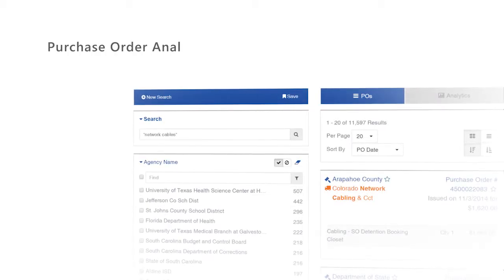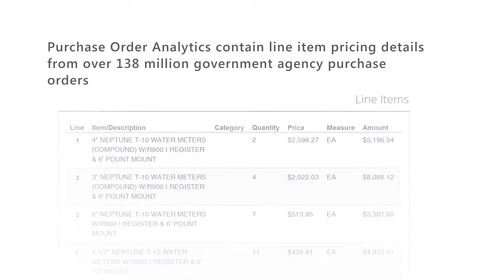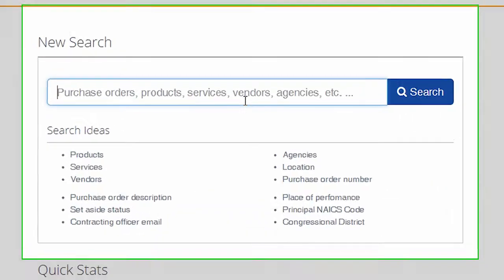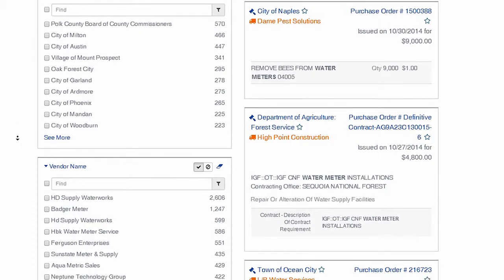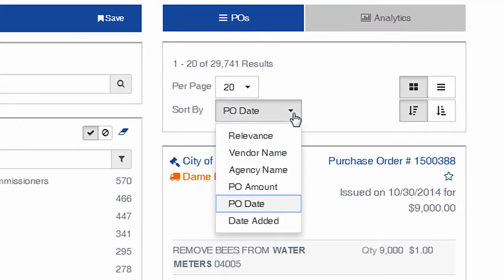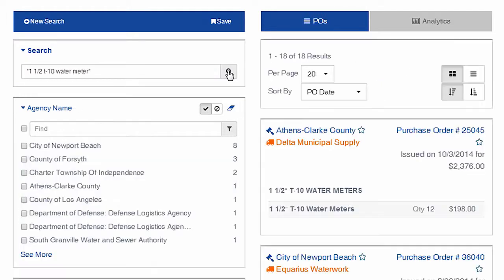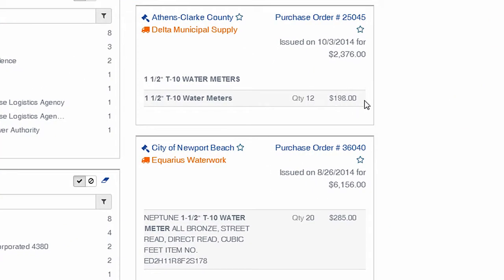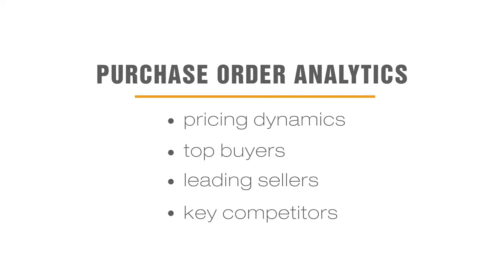Onvia's Purchase Order Analytics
• Discover Top Buyers of Your Products & Services
• Optimize Pricing with Detailed Pricing Intelligence
• Monitor Sales Activity of Your Competitors and Partners

With Onvia's new Purchase Order Analytics you can:

Search for purchase activity by product, brand or keyword to pull a list of the top buyers for your product or service in the government market. Instant access to qualified sales leads.

Purchase Order Analytics features pricing details from over 138 million government purchase orders, including under-threshold purchases. Improve your competitive position on your next bid by knowing what the agency has paid for your product in the past, and what price your competitors have recently offered for similar products.

Purchase Order Analytics gives you the ability to monitor purchase order sales activity of any government vendor. Use vendor insights to analyze your competitors or monitor activity of your dealer or reseller networks.